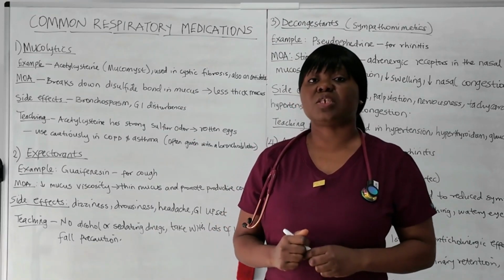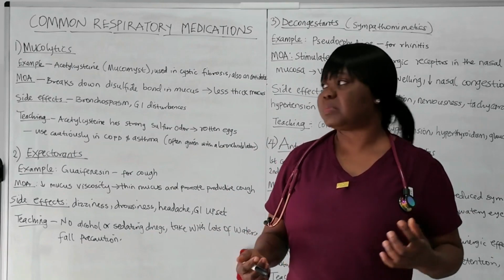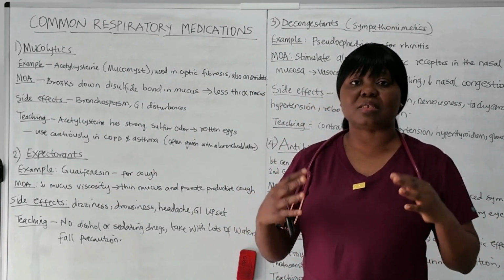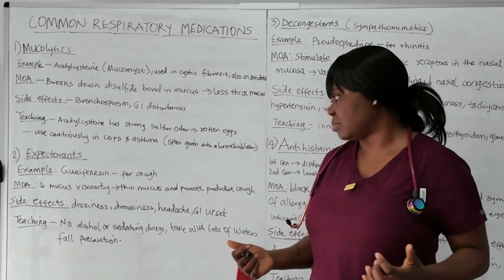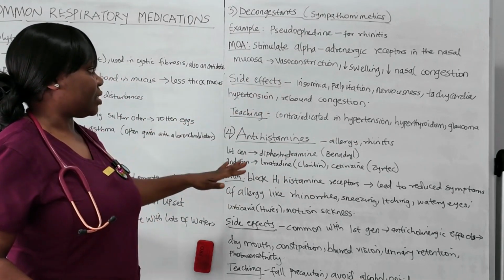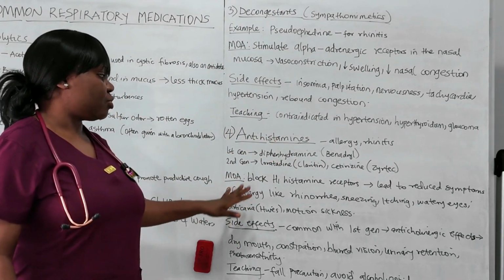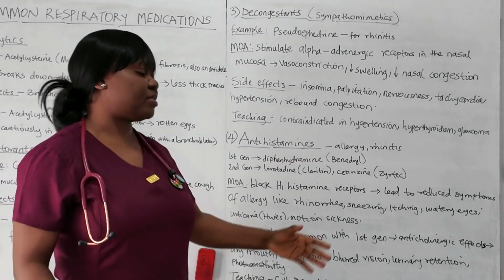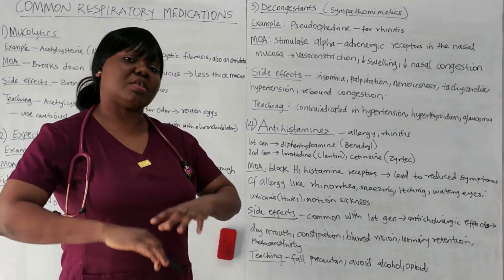Must-Know Side Effects of Common Breathing Medications/Common OTC Drugs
Common Respiratory Medications Nursing Overview/Classes, Examples and Side Effects of OTC

In this nursing pharmacology video, we’ll review the most common respiratory medications that are available over-the-counter (OTC) and are essential for nursing school and clinical practice.

You’ll learn the major classes of respiratory drugs, including expectorants, mucolytics, decongestants, and antihistamines. For each class, we’ll go over their mechanism of action, popular OTC examples, side effects, contraindications, and important nursing considerations.

This is a perfect overview for nursing students, NCLEX prep, and anyone reviewing respiratory pharmacology.

What you will learn:

Overview of common respiratory medications

Expectorants and how they thin mucus

Mucolytics and their role in breaking down secretions

Decongestants and their effect on nasal passages

Antihistamines and their use in allergies

Side effects and nursing considerations

Patient education and teaching points